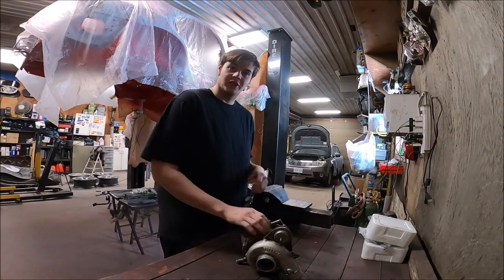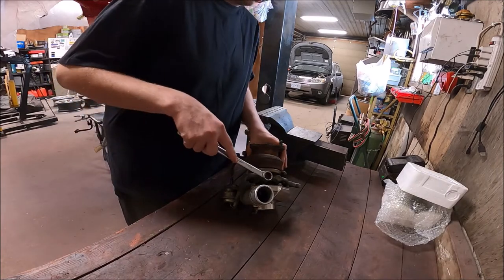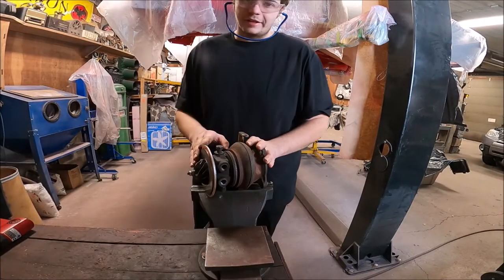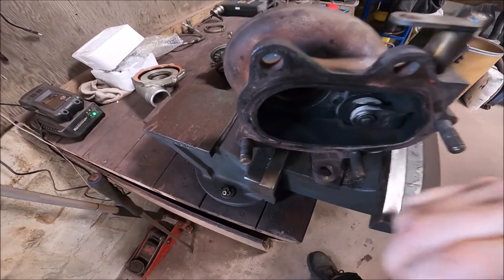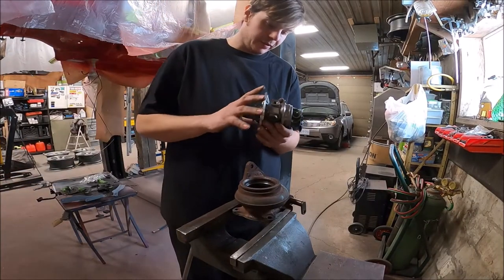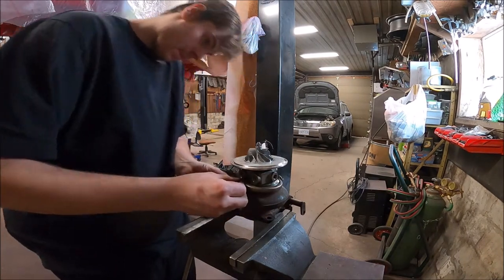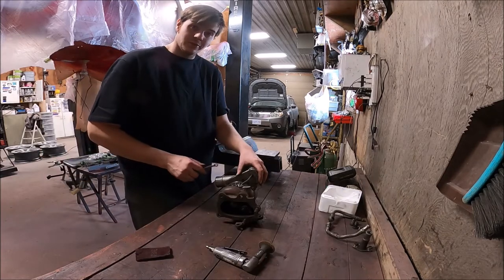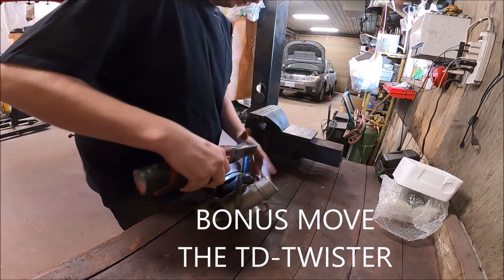How To Replace Subaru VF Turbo Cartridge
This apply's to all VF series turbo's. The TD series are the same except they have a snap ring holding the cold side instead of bolts